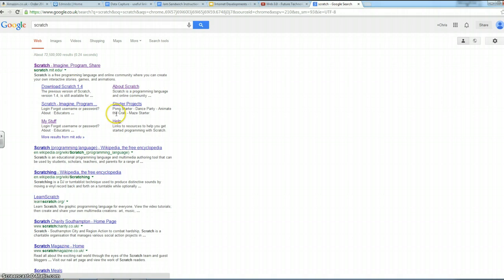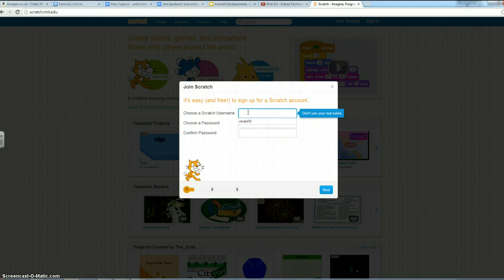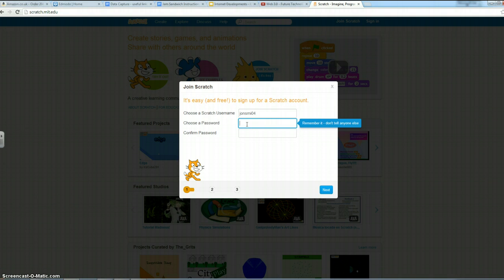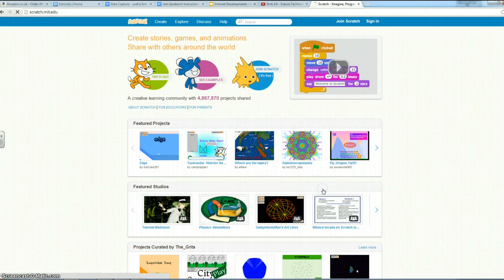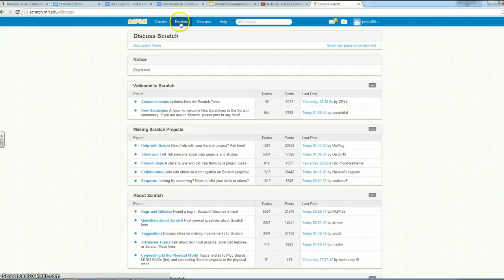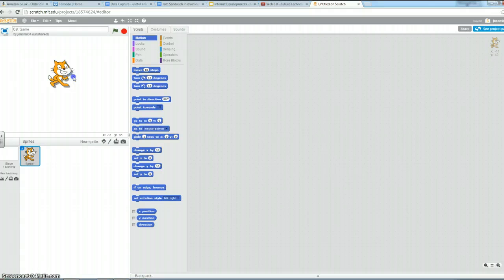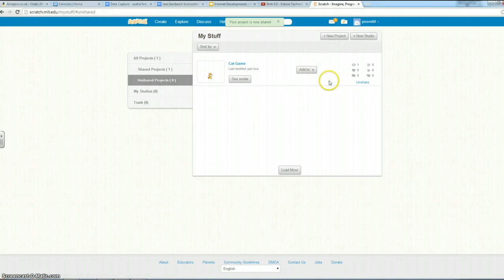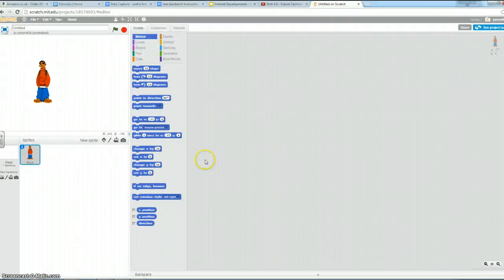Scratch Prep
To prepare for 1st Scratch lesson. Shows how to set up a login to 2.0. Demonstrates Scratch like a Theatre production and how to save/share work. Challenge to create a conversation between 2 sprites